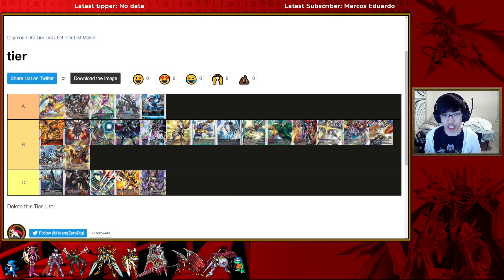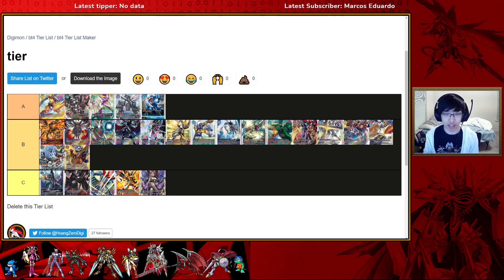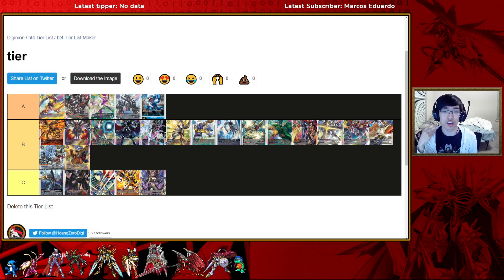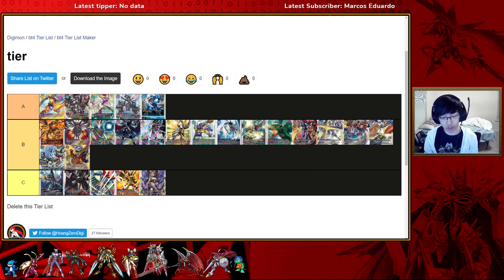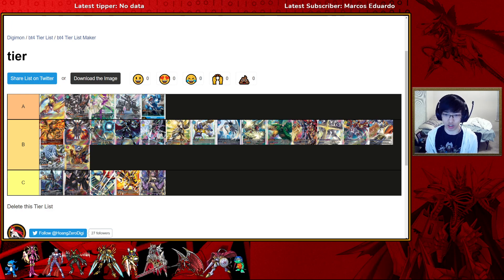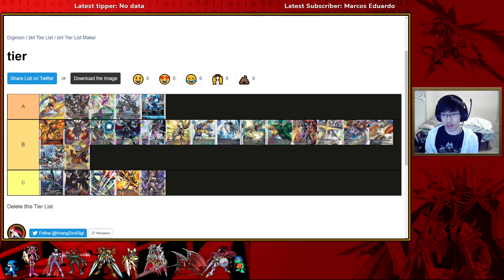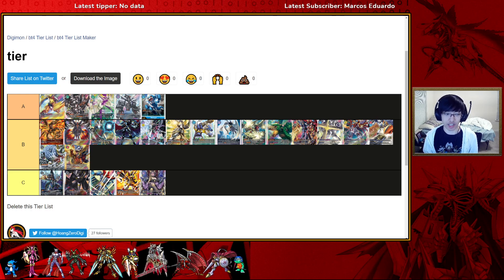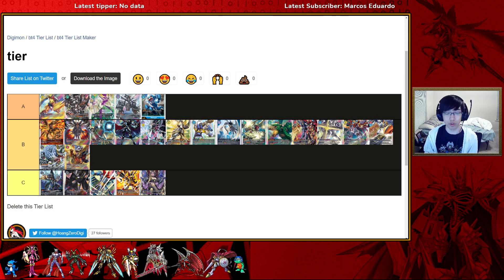Digimon TCG: BT4 Competitive Tier List (ENG)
This is Hoang and Zero Raven,  today we go over our personal BT4 tier list! Both Zero and I have years of competitive TCG experience and have multiple tops in several games. We hope we can use our experience to help you the viewer improve.
Credits: Orangeswim for DigimonCardDev Zaffy for providing quality English proxies DTCGReview for providing up to date data